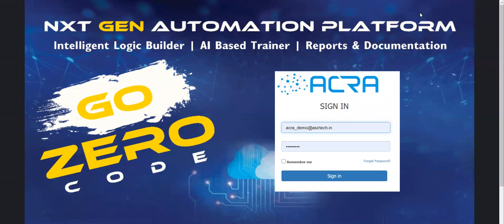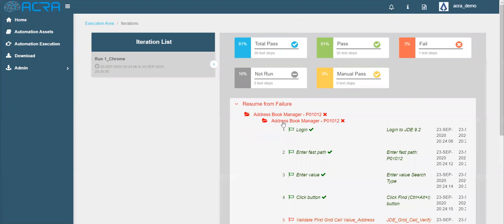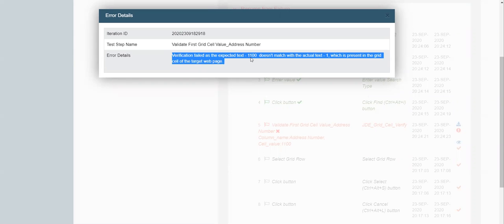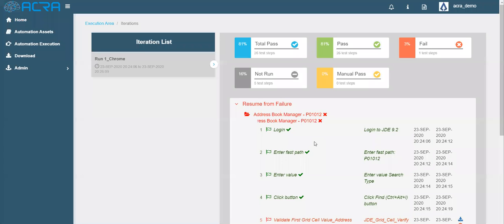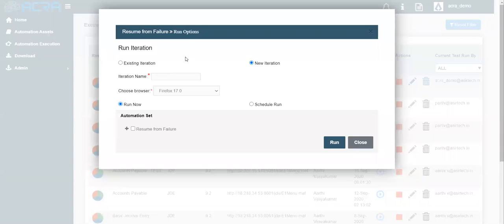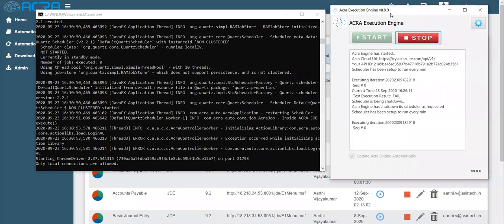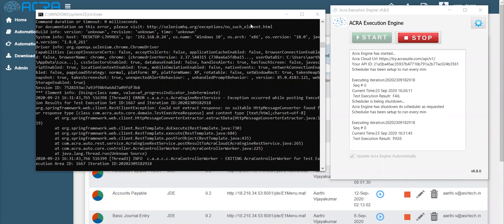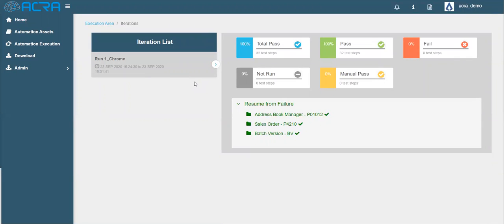ACRA Suite - 16. Resume from Failure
This video shows how to use Resume from failure feature in ACRA.